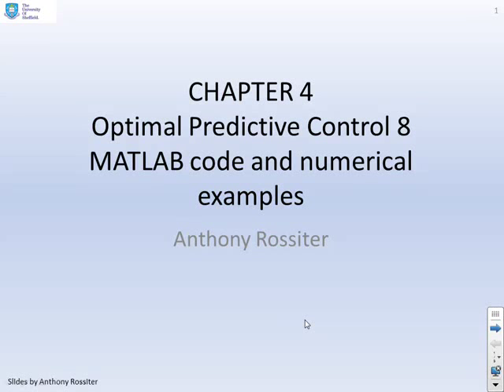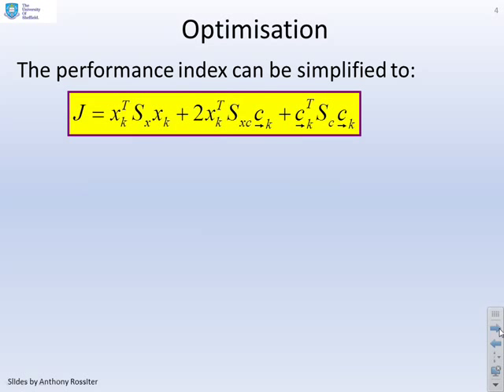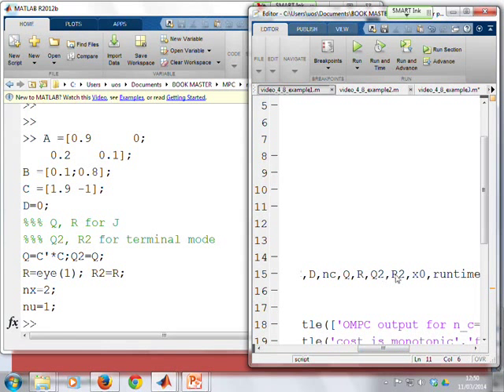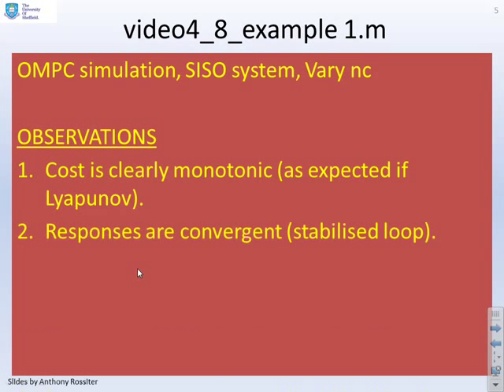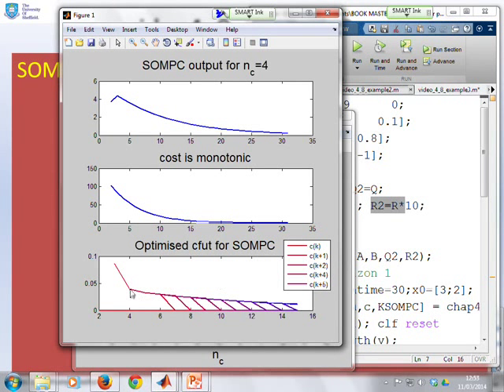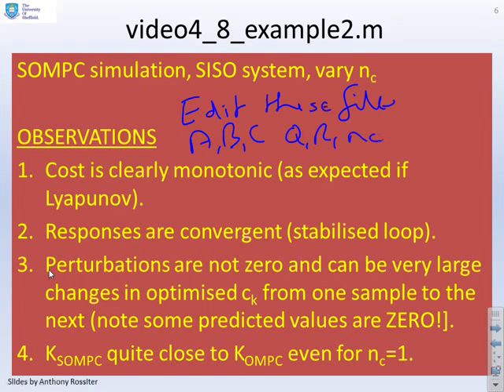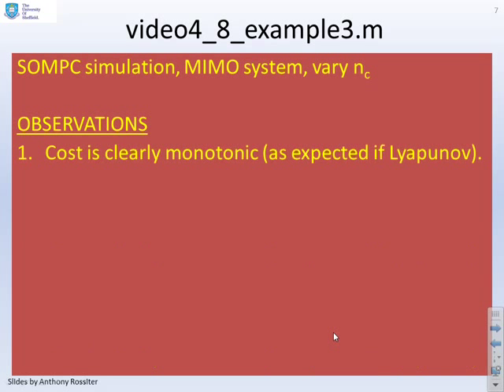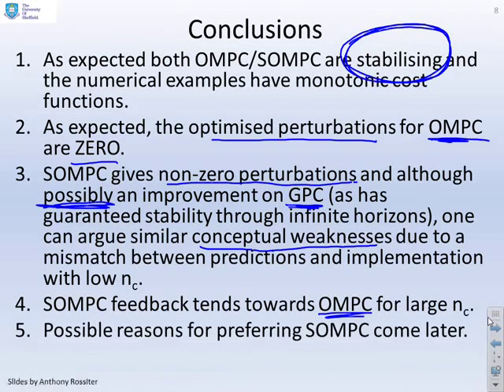Optimal Predictive Control 4_8 - numerical examples and MATLAB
Uses MATLAB to illustrate the OMPC and SOMPC algorithms in the constraint free and regulation case. Both are guaranteed stable, however whereas OMPC gives zero perturbations (well-posed optimisation), SOMPC gives non-zero perturbations and a prediction mismatch. Nevertheless the SOMPC compensator tends towards OMPC and has a small prediction mismatch for high control horizons.